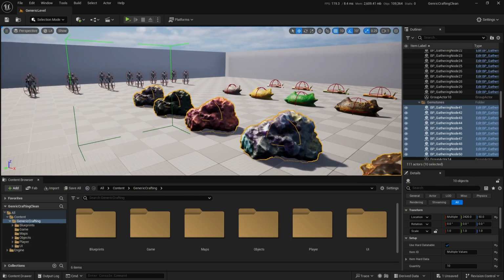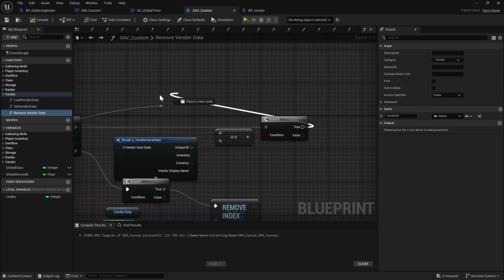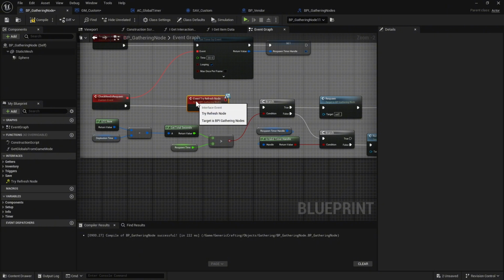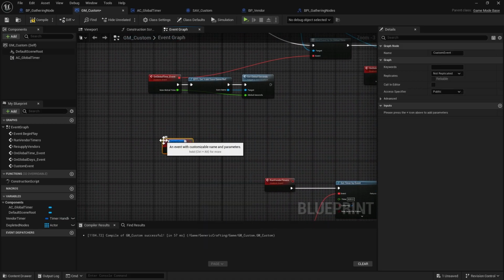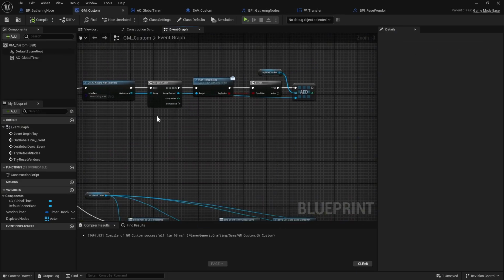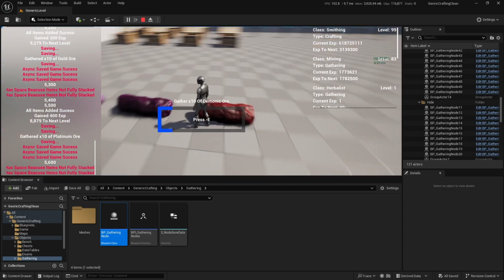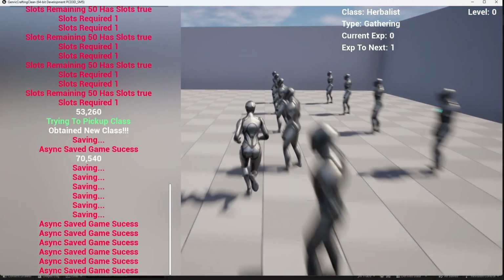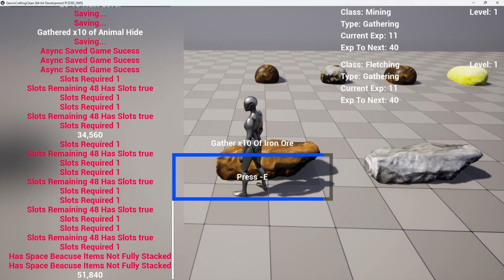Crafting System - Bonus 11: Using Global Timer (Blueprint Only) UE5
Alpaca!

Send Tacos...

Episode Details --
I put the Global Timer we made in with the Generic Crafting tutorial to release the burden from the gathering nodes . Now vendors and gathering nodes sync up. Big cleanups coming next week!

After the cleanup I will be making a Retainer to gather for the player most likely. Major UI changes next week though.